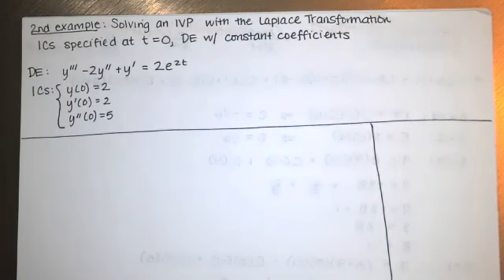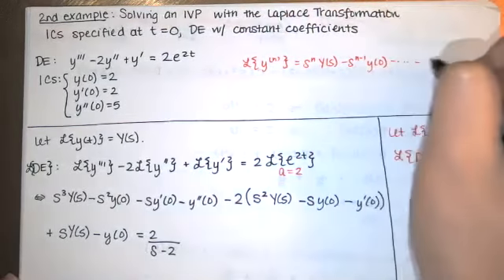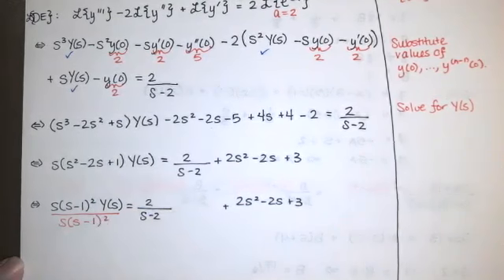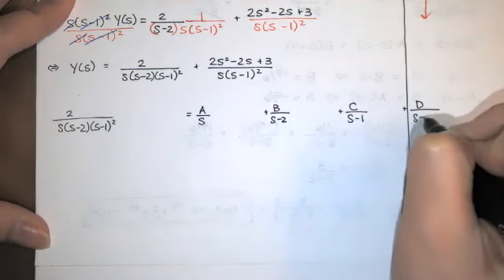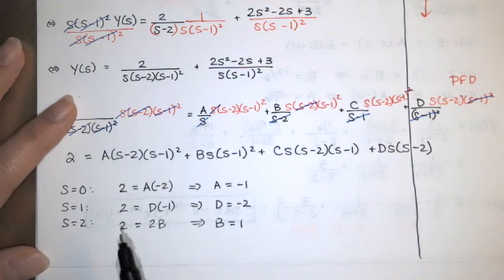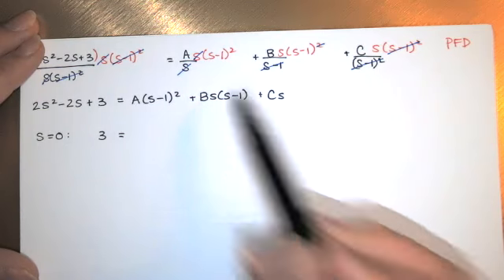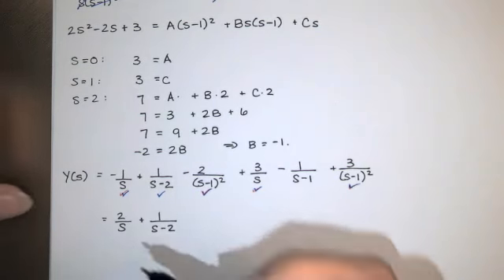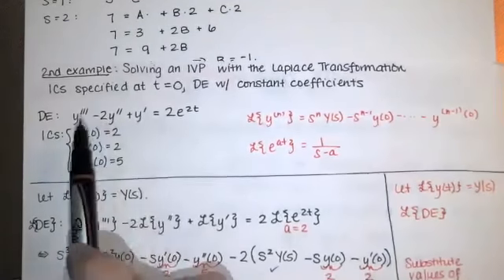55. Second Example - Solving an initial value problem with the Laplace Transformation Method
In this video, we solve an initial value problem with initial conditions specified at t=0 using the Laplace transformation method. The differential equation is a third order ordinary differential equation with constant coefficients.